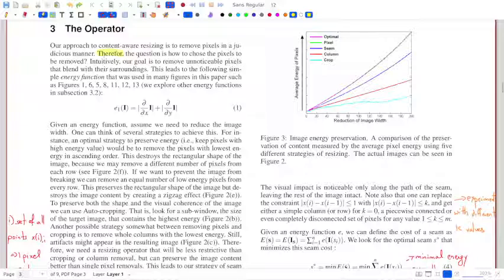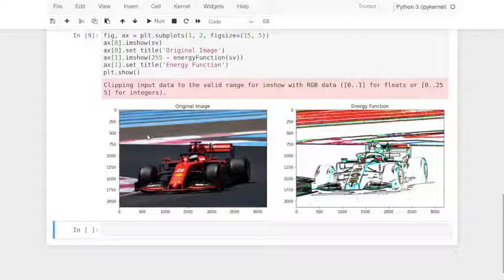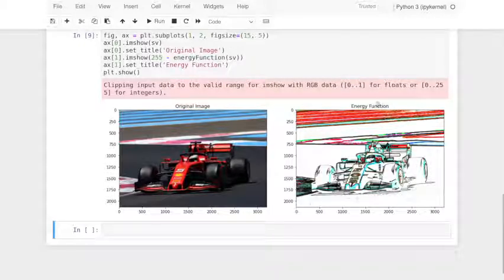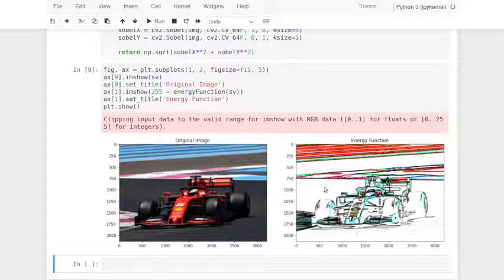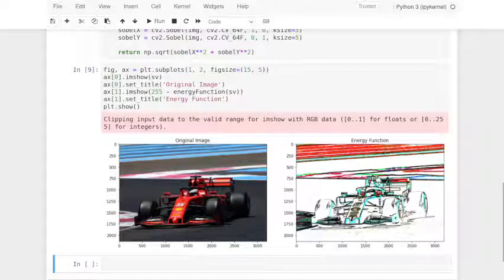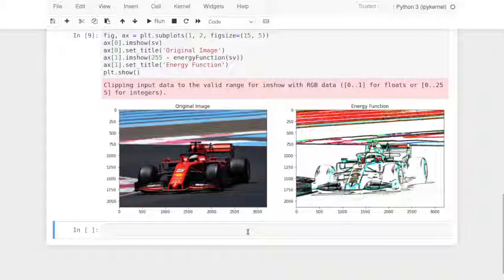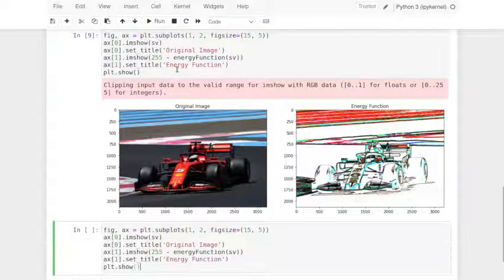Seam Carving. Part 2: Energy Function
Reading and implementing the Seam Carving paper. In this video, I write the energy function and test it on a bunch of diverse images. I also explain the energy function and the formal definition of a seam.